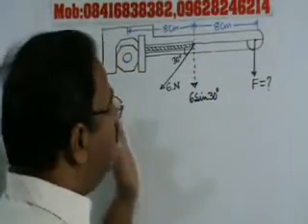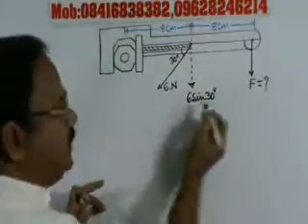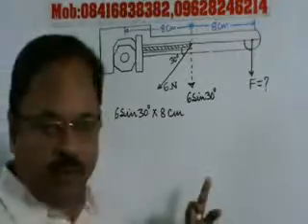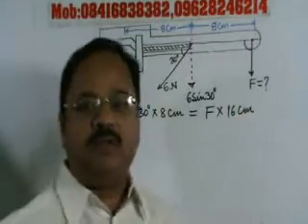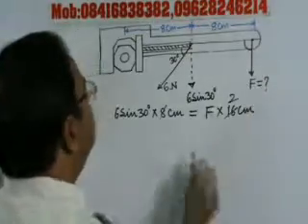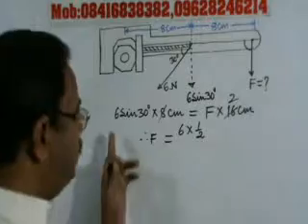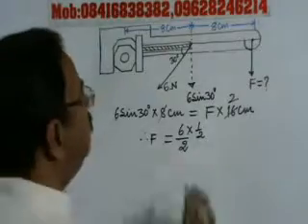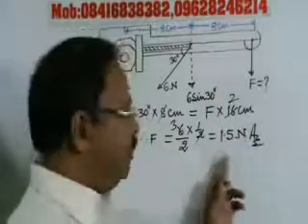Rotation,Torque-3, Mechanics,Class-XI Physics